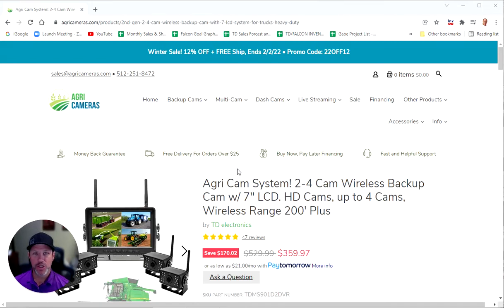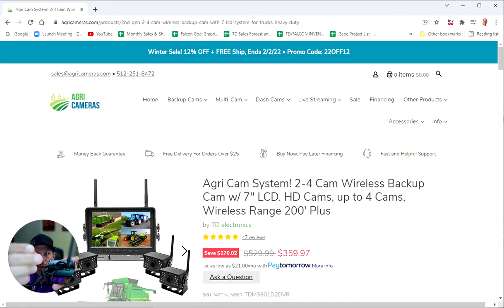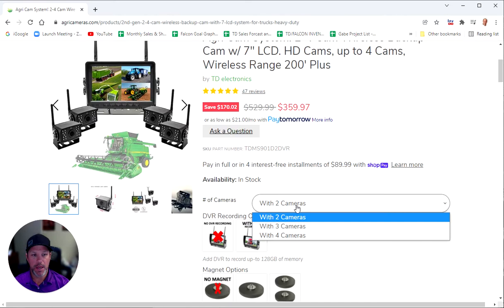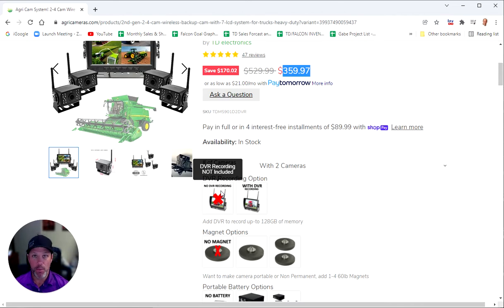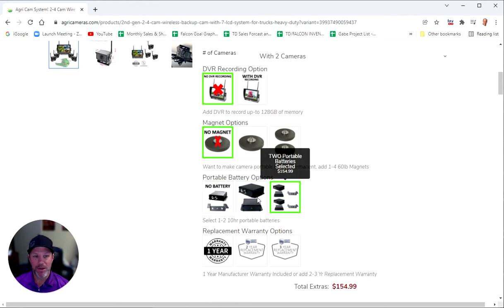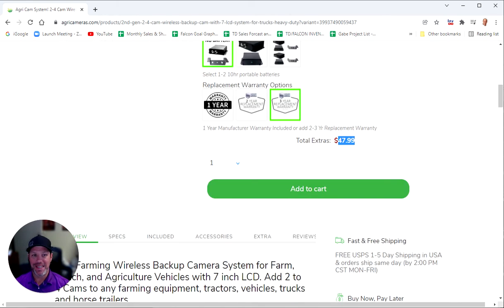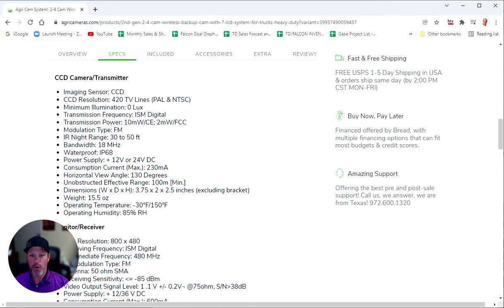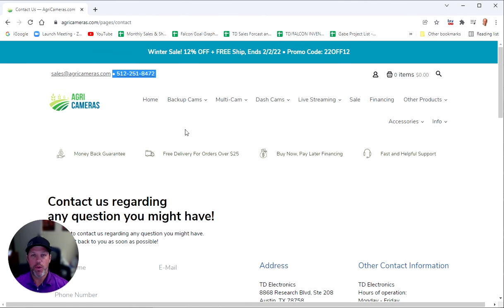Agri-Cam 2 to 4 Cam Wireless Backup Cam w/ 7" LCD Product Overview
Learn more about this system, how to order it, what accessories are available and more!